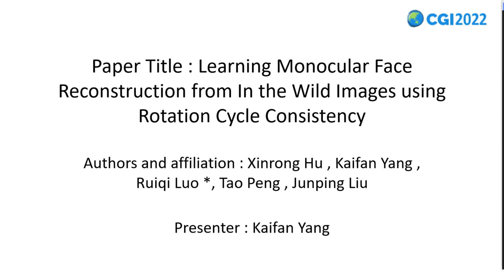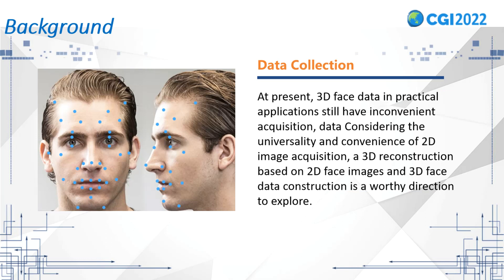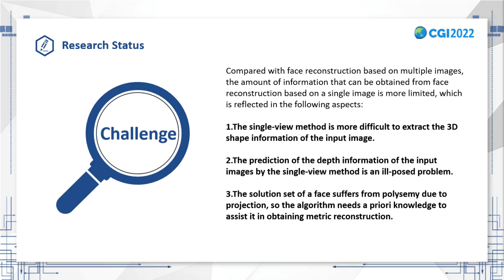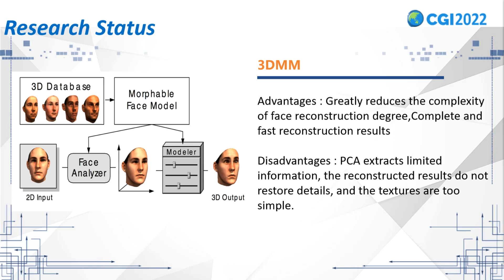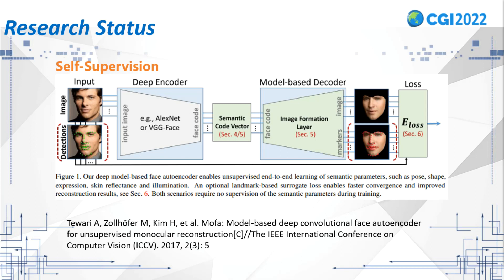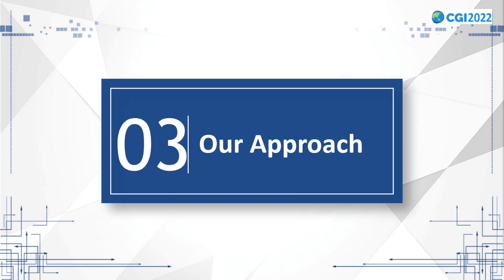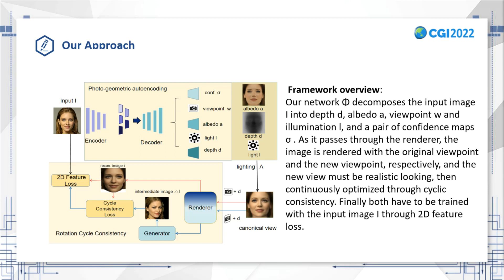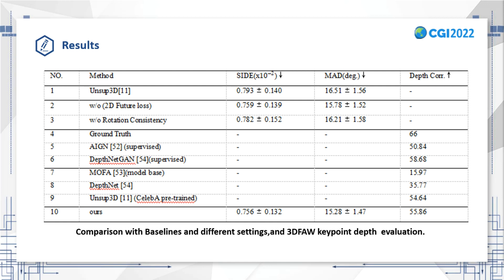Learning Monocular Face Reconstruction using Rotation Cycle Consistency